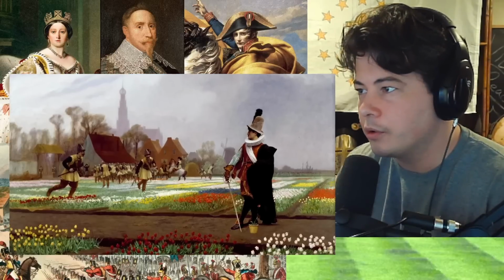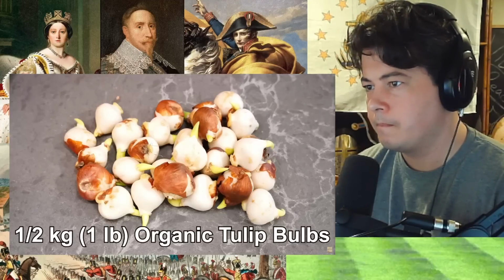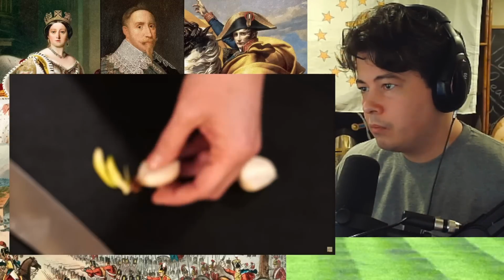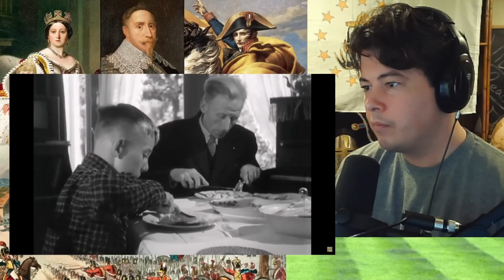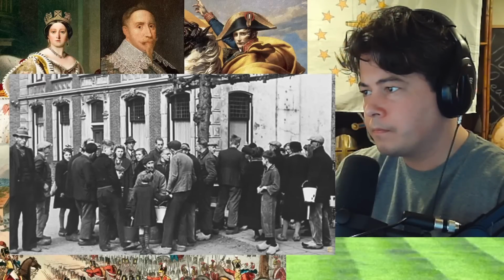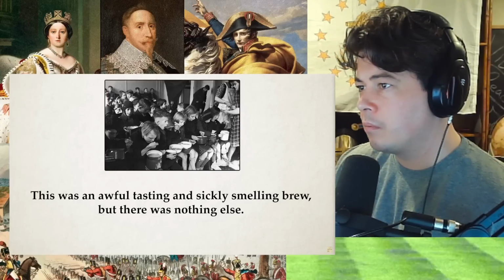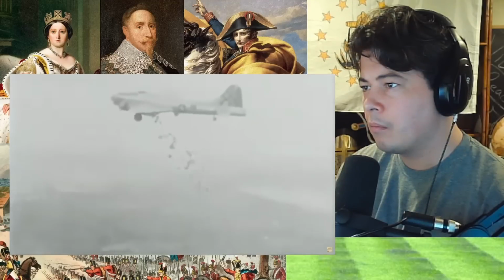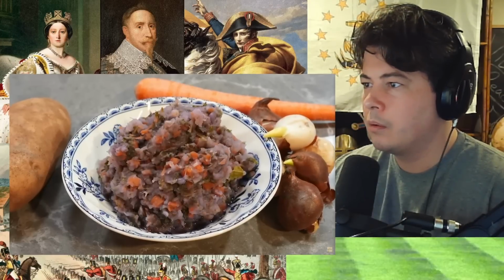American Reacts Surviving on Tulip Bulbs during World War 2 - Dutch Hunger Winter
McJibbin
USA